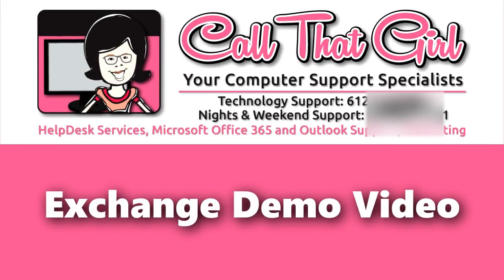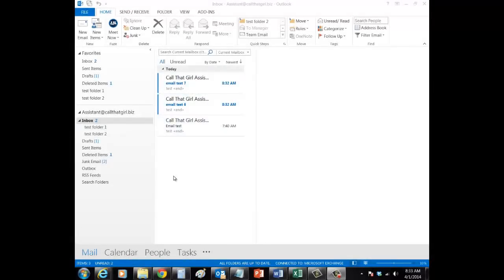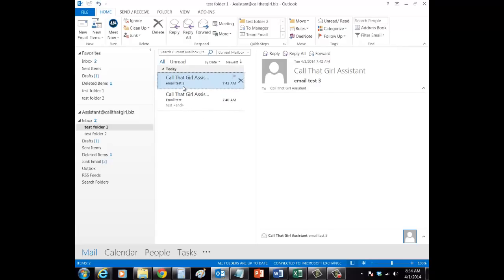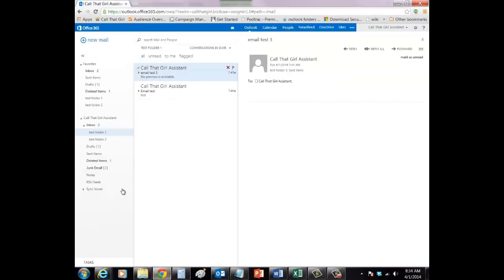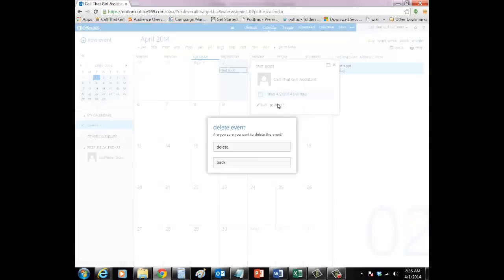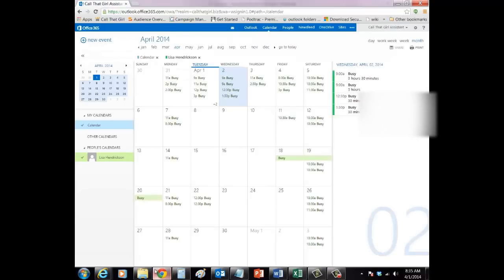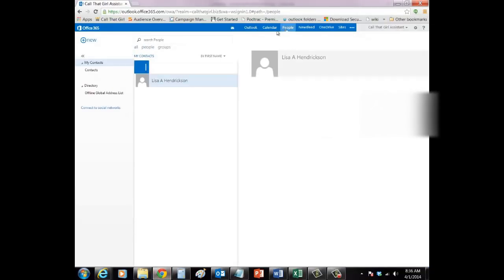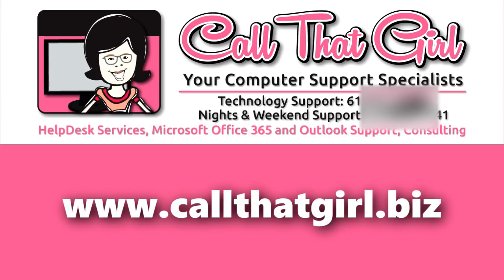How Microsoft Exchange Works and Why Your Business Needs It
How Microsoft Exchange Works and Why Your Business Needs It. Call That Girl offers affordable Microsoft Exchange migrations for small businesses with NO contracts.